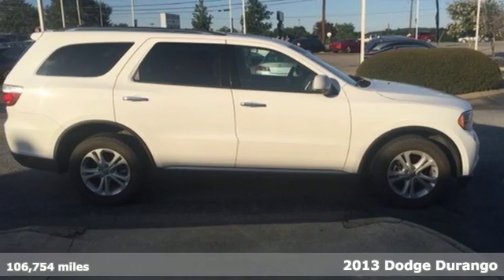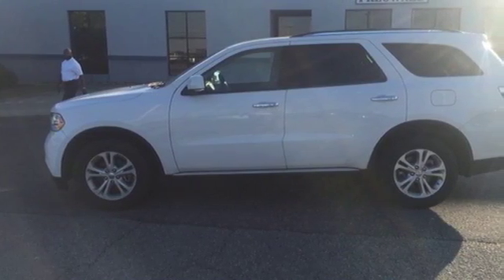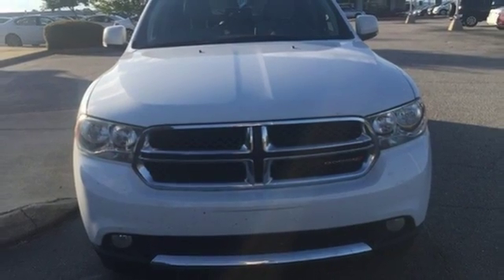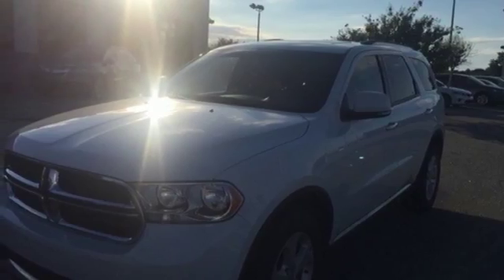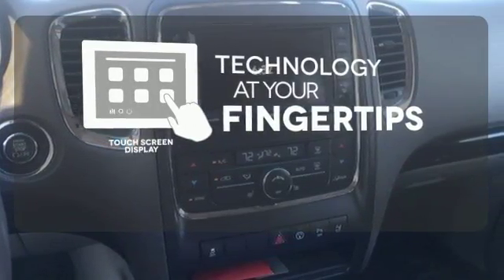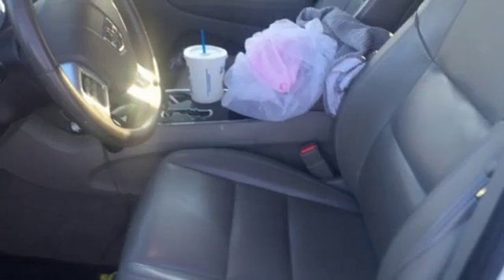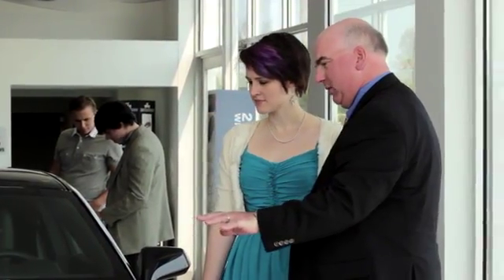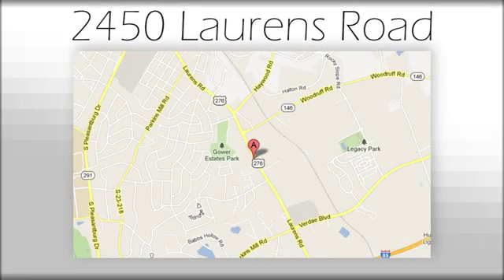Used 2013 Dodge Durango Greenville SC Easley, SC BI16227A - SOLD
Year: 2013
Make: Dodge
Model: Durango
Trim: Crew
Engine: 3.6L V6 Flex Fuel 24V VVT
Transmission: 5-Speed Automatic
Color: White
Mileage: 106754
Stock #: BI16227A
VIN: 1C4RDJDG1DC552653

Address:
2450 Laurens Rd